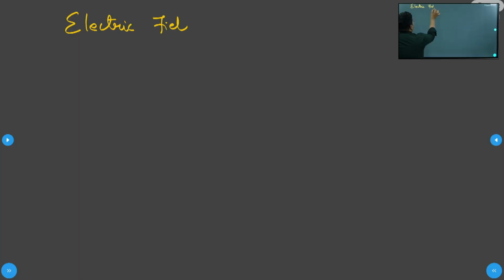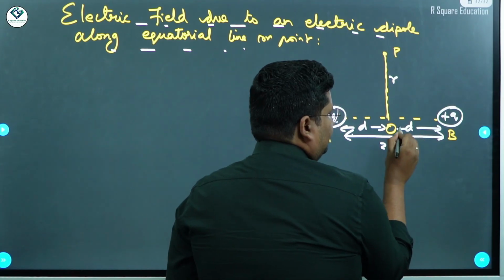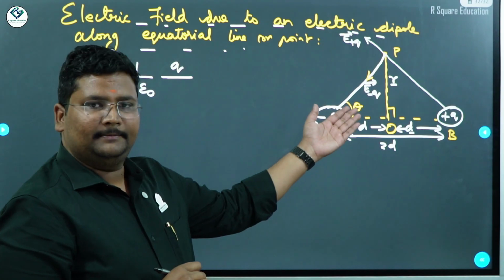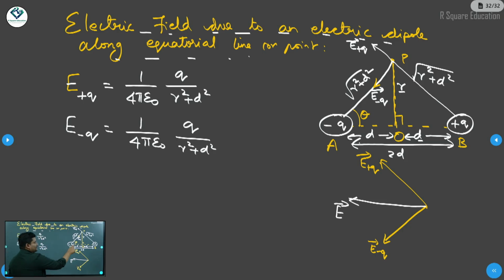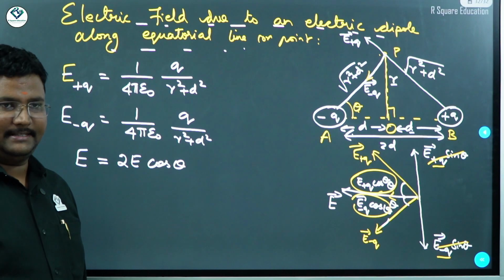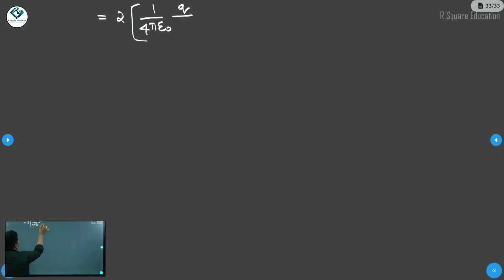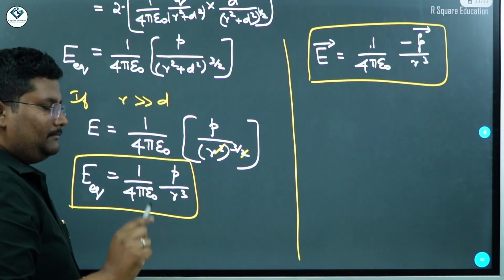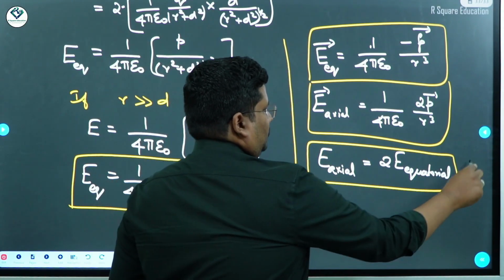Electric Field due to dipole along Equatorial Line |Class 12 Physics| Dr.Rahul Ramesh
In this video, Dr. Rahul Ramesh explains the concept of Electric Field due to an Electric Dipole along the Equatorial Line in a clear and exam-oriented manner.
You will learn:
✔️ Understanding the Equatorial Line concept
✔️ Step-by-step derivation of Electric Field formula
✔️ Direction of Electric Field on Equatorial Line
✔️ Comparison with Axial Line case
✔️ Important exam points for NEET & JEE

Make sure to watch till the end for conceptual clarity and problem-solving tips!